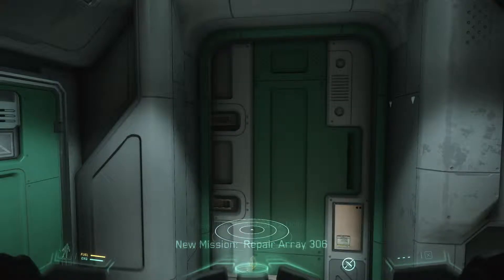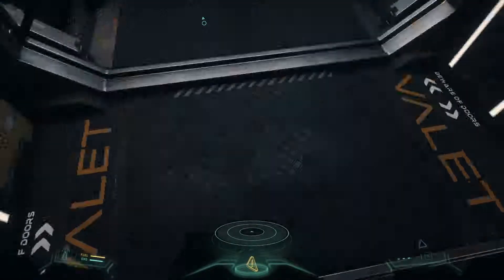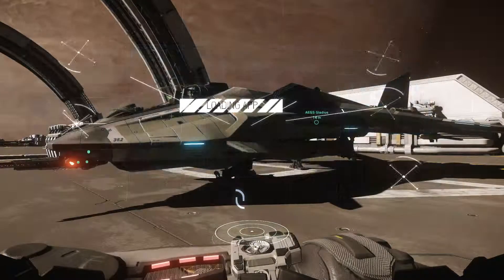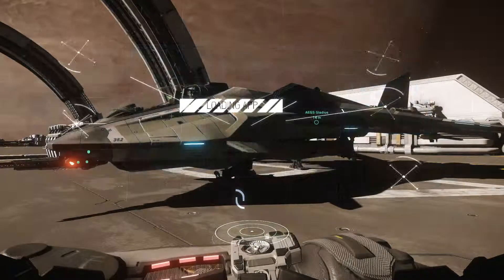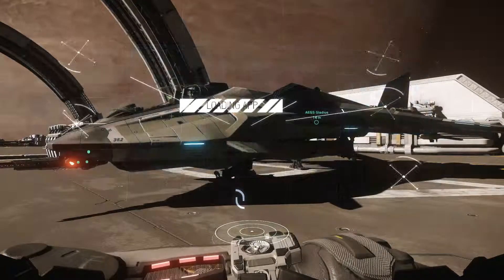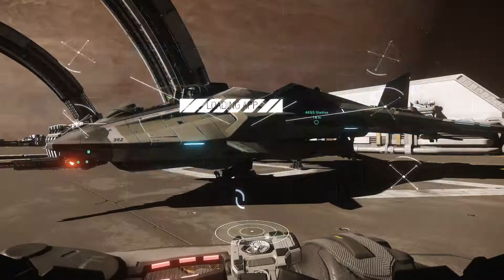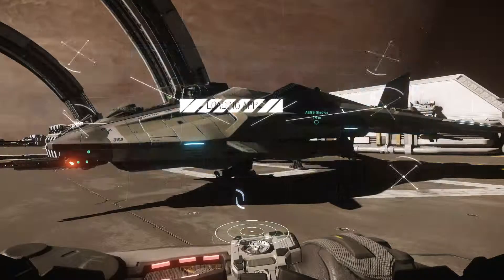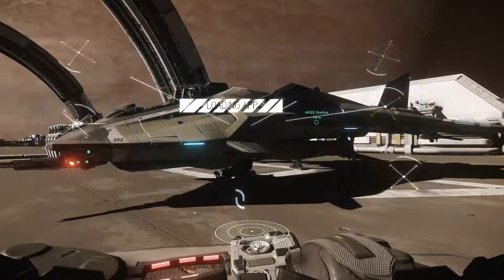Star Citizen beginner's guide - Crusader, missions and Grim hex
This Star Citizen beginner's guide is aimed at new players, to help them find their way around port Olisar, spawn their ship, play missions, repair, rearm and refuel, and how to find grim hex easily